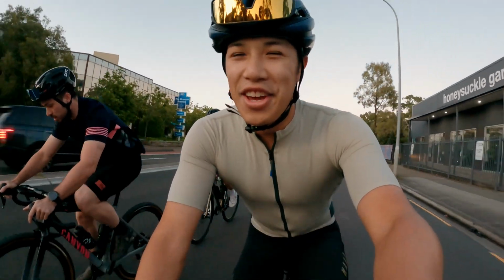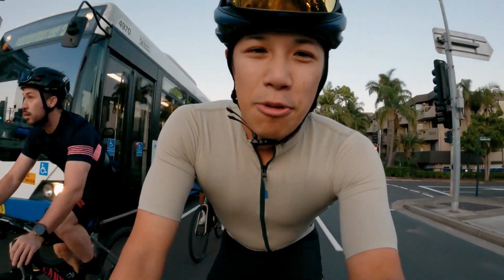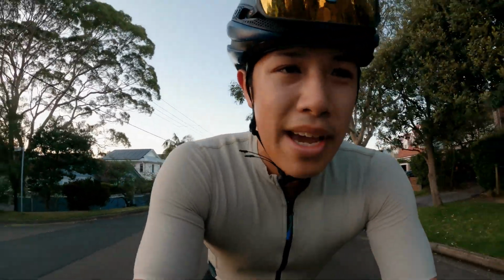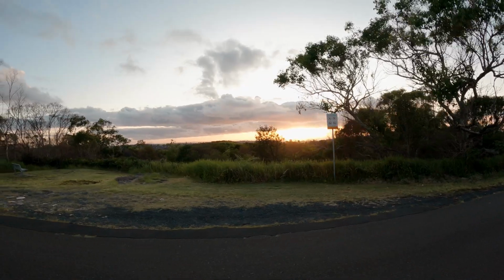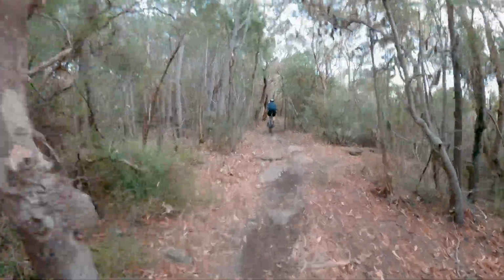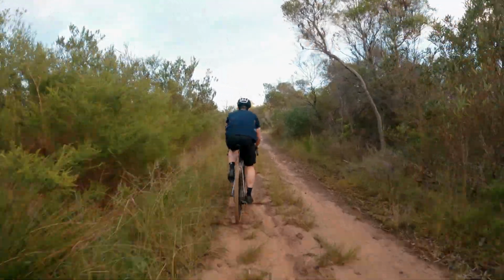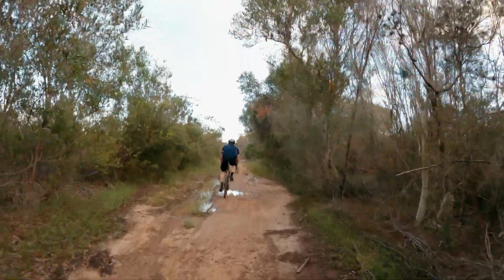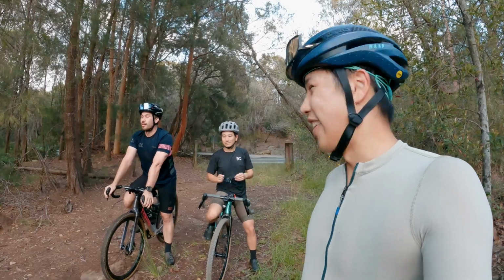The REALITY of riding gravel in metro Sydney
I bought my gravel bike during covid over a year ago and have struggled with the lack of consistent trails and designated routes. In this video I go through a few of my tips and tricks to plan routes, as well as showcase one of my locals.